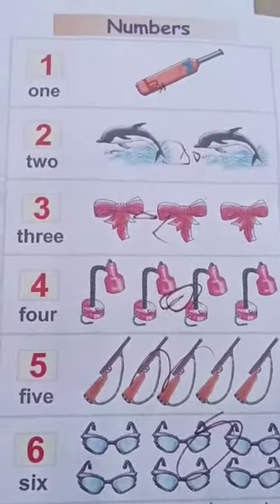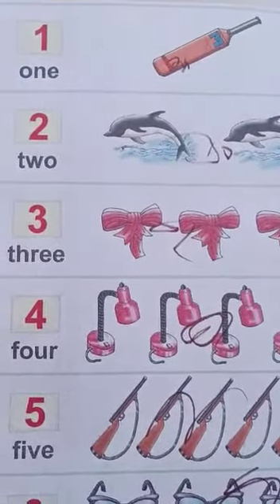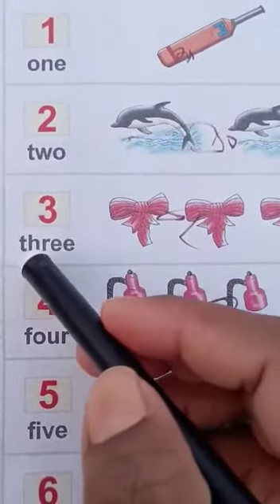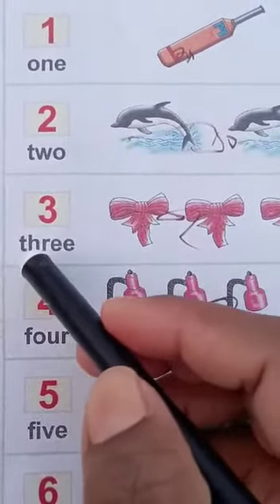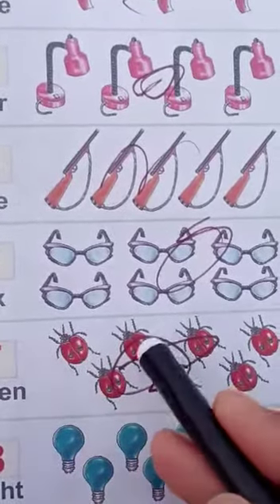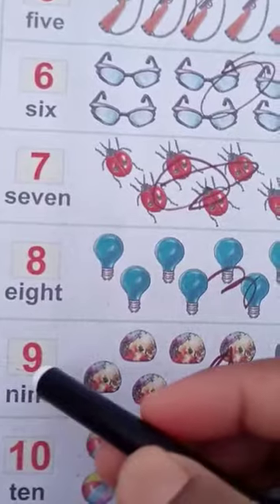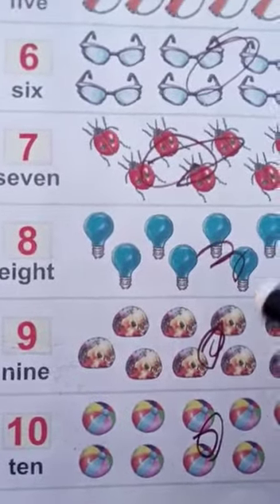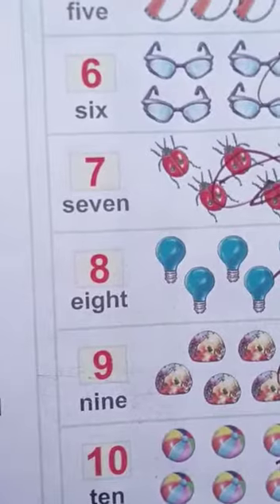Oral(one to ten)with pictures for l.k.g.